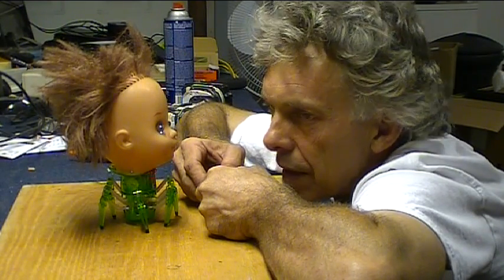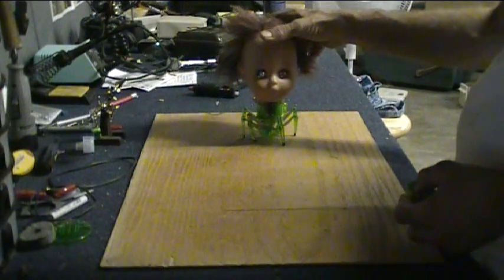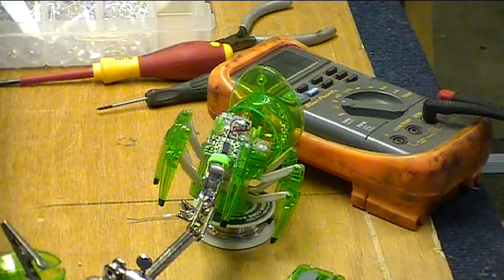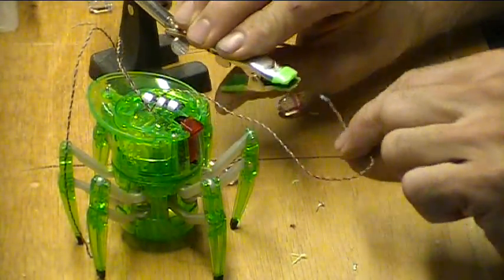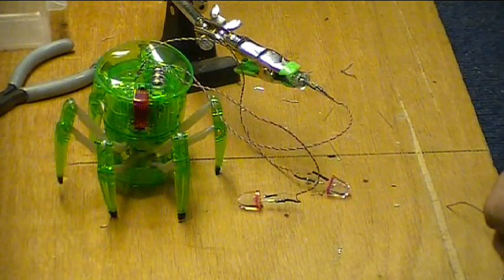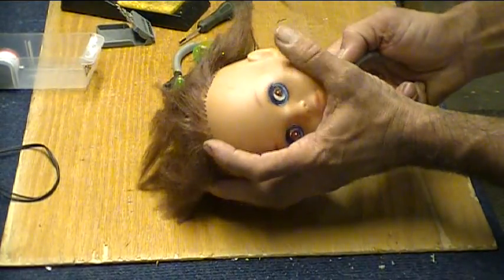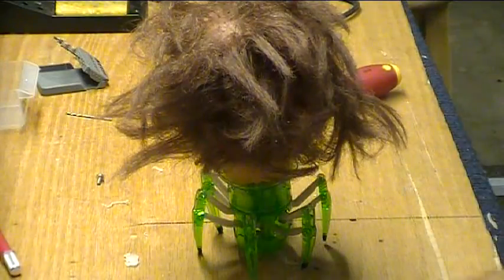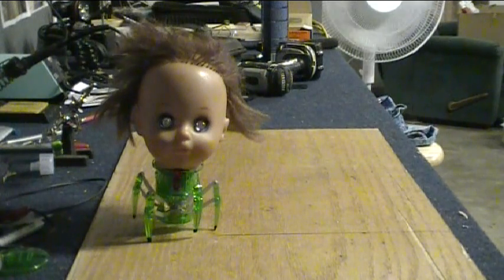The Hexababy Robot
I hacked a toy doll head onto a Hexabot I bought at Radio Shack.  A totally whimsical hack!